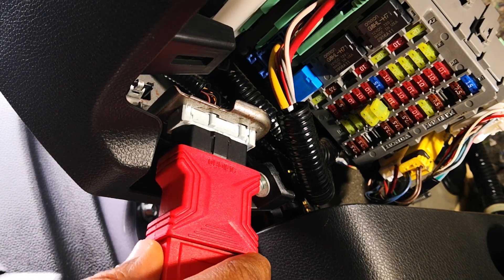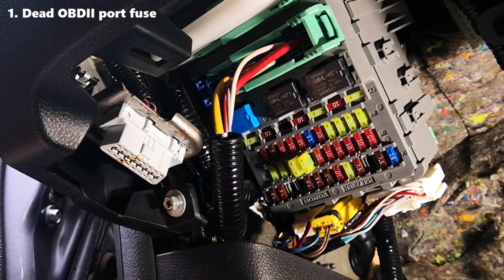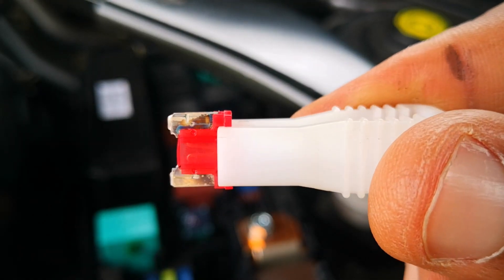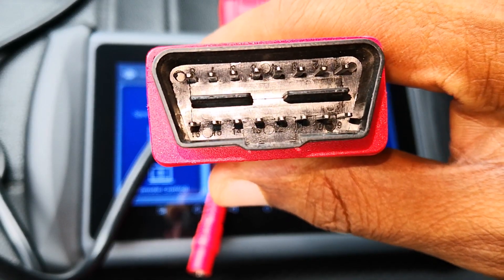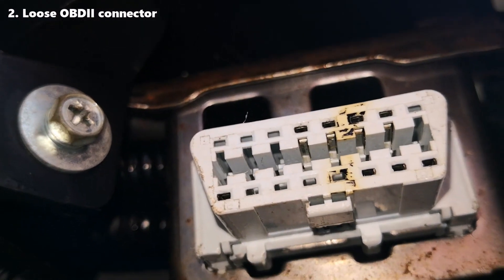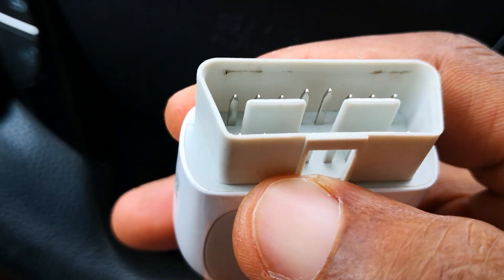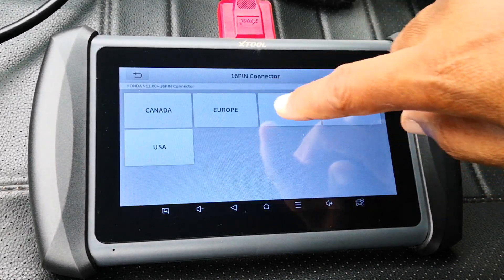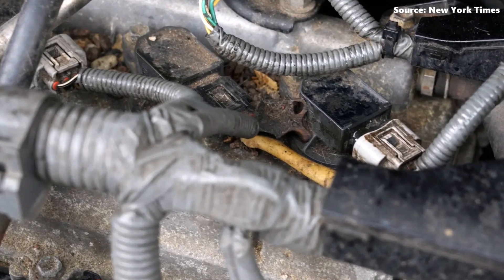How to Fix OBD2 Port not Connecting with Automotive Scanner / Solve Scan Tool Won't Connect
Here's how to fix obd2 port not connecting with any automotive scanner. The will help you solve the scan tool won't connect problem. If your OBD2 scanner not communicating or OBD2 port isn't connecting to your scan tool or the OBD2 port not working, these are the 5 main causes. If the OBD port is not working in your car, try one of these. Fix that OBDII port not connecting or OBD2 scanner not connecting in no time!

Timestamps
0:00 - Intro
0:23 - The fuse
0:55 - 12volts at OBD2 port?
1:28 - Connector issues
1:53 - Check sensors
2:18 - Rodent activity!
2:38 - Bad PCM or ECU
2:57 - The commonest

Credits
1. Image of rat on tire (2:19). Credit Accessed 11 June 2023
2. Image chewed wires in engine bay (2:21). Credit Accessed 11 June 2023
3. The telltale sign of rats in cars: an abandoned chicken bone under the hood. (2:33) Credit: Michelle V. Agins/The New York Times. Accessed 11 June 2023